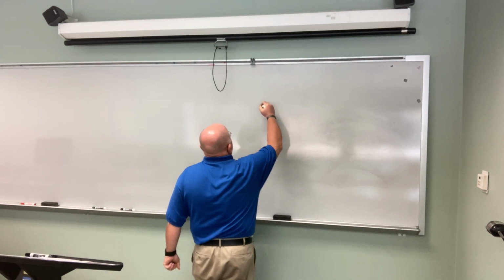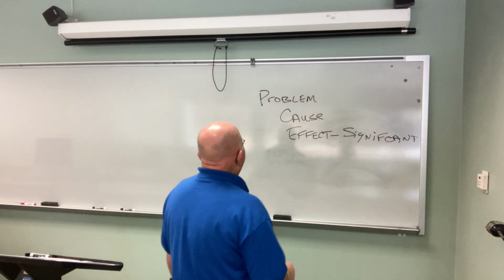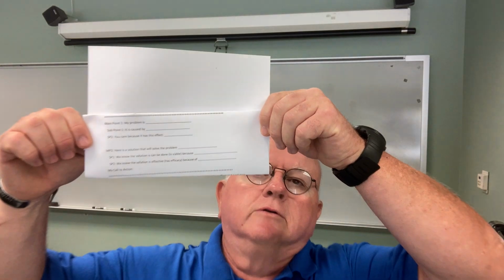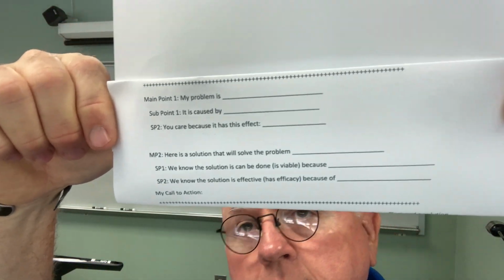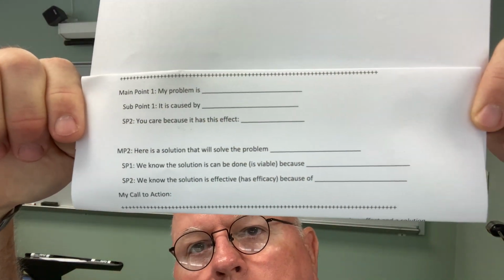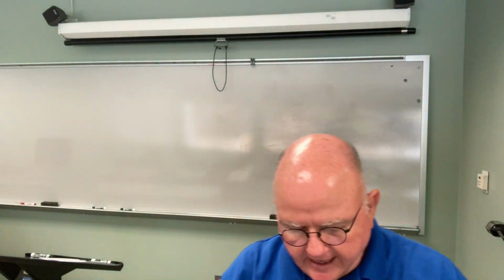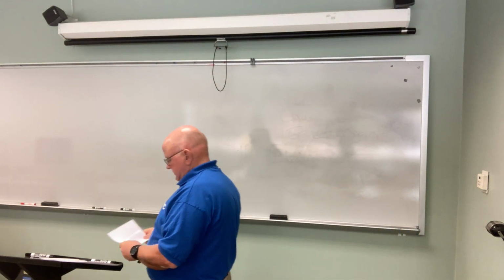Info Speech Feedback - PS/Pers Outline